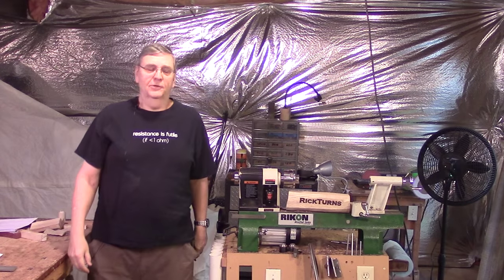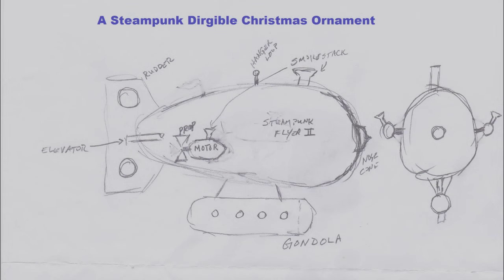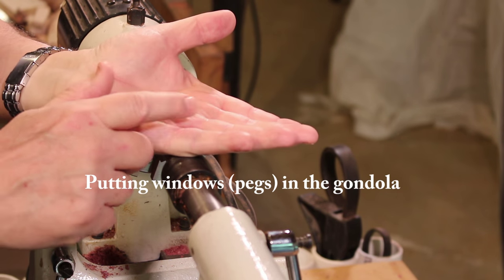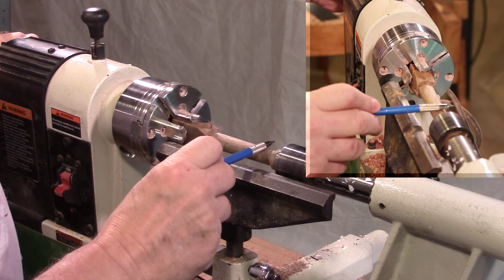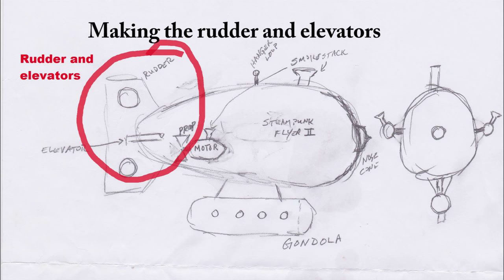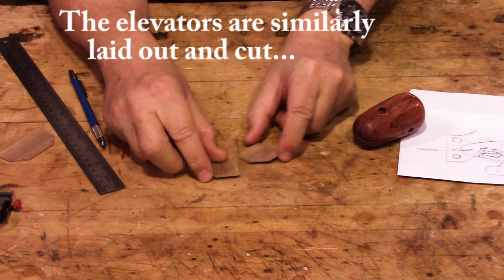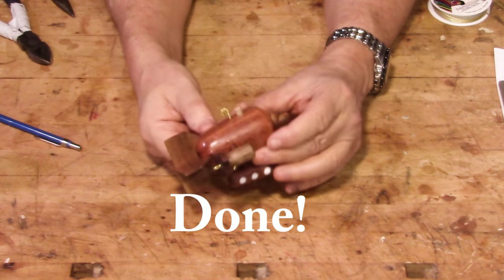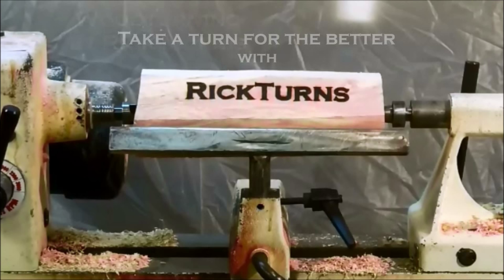A Steampunk Dirigible Christmas Tree Ornament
It's not too late to turn Christmas tree ornaments! Join me during this festive holiday season in the traditional pastime of turning a steampunk Christmas tree ornament. Nothing says "Christmas" like a fantastical object being hauled through the sky by unbelievable power sources.